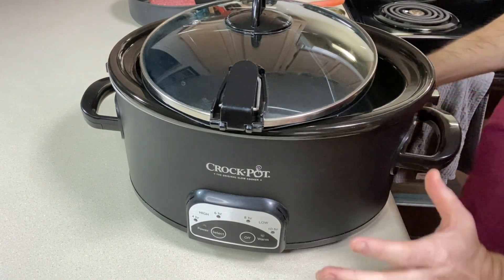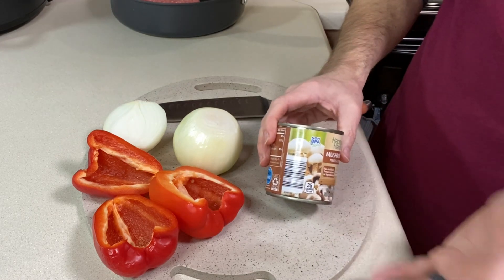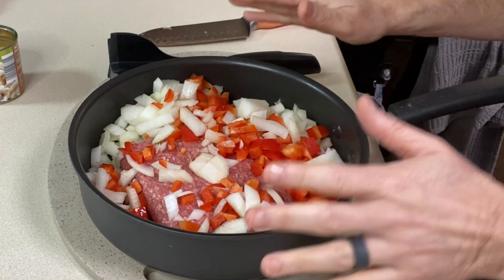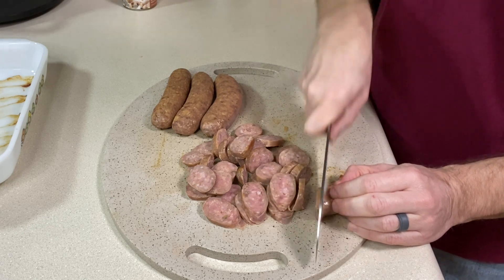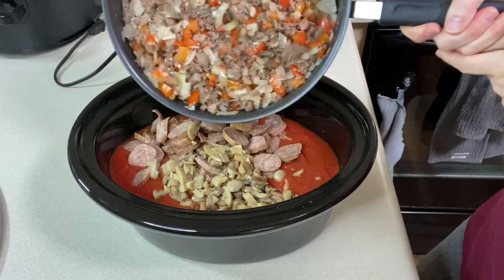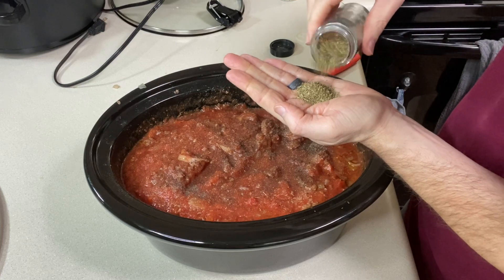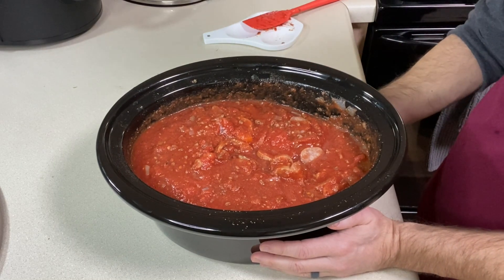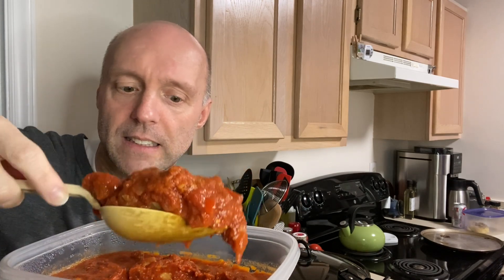MAMA’S MEAT SAUCE | Slow Cooker Spaghetti Sauce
We may not be Italian but this is the Meat Sauce my Mama has made for years and her mother made it before her. It’s easy to make and always a crowd pleaser. I’ve made a couple tweaks to the way Mom makes it. I like precooking the sausage in the oven and I use the slow cooker instead of cooking it on the stove for a day or two. I also add a little more seasoning than she does but even with those changes it’s still my Mama’s sauce.

Meat Chopper

Full Recipe:
1 pound ground beef browned
16-19oz sweet or mild Italian sausage cooked and thinly sliced
1 large onion, chopped
1 bell pepper, chopped
8 oz Fresh or Canned Mushrooms
3 28 oz crushed tomatoes
1-2 tsp garlic powder
1-2 tsp Italian seasoning

1. Brown and green ground beef.
2. Cook and slice sausage
3. Sauté onions, peppers and mushrooms in a little olive oil, or butter until soft .
4. Add everything to the slow cooker and cook over High heat until bubbly.
5. Once bubbling, switch slow cooker to low, place the lid slightly ajar, and cook for 8-12 hours until thickened.

00:00 | Intro
00:43 | Preparing the Meat Sauce Ingredients
05:13 | Putting the Meat Sauce Together
08:03 | Cooking Instructions
09:58 | Finished Meat Sauce
11:31 | Outro